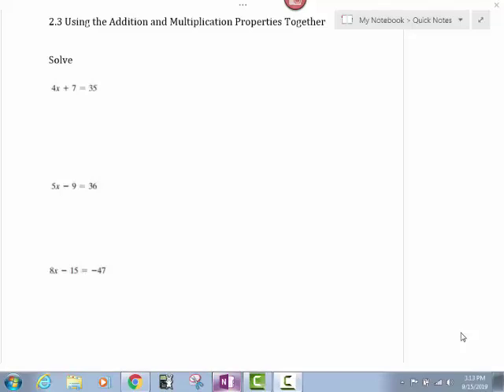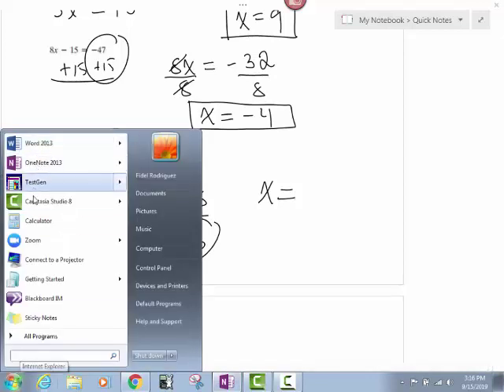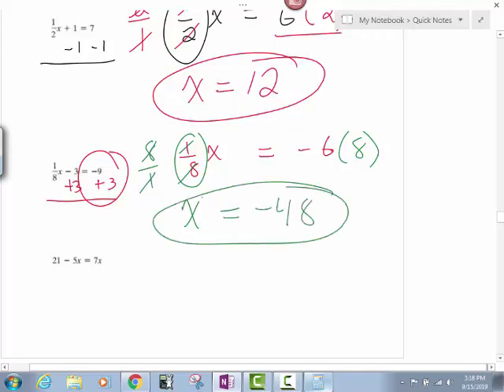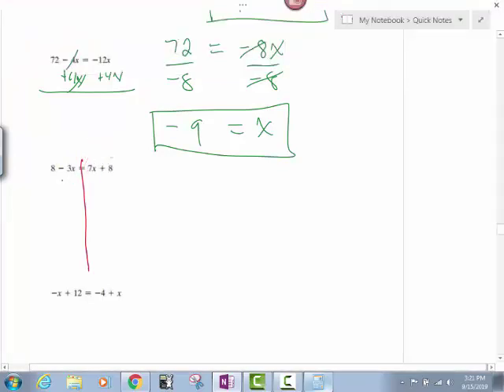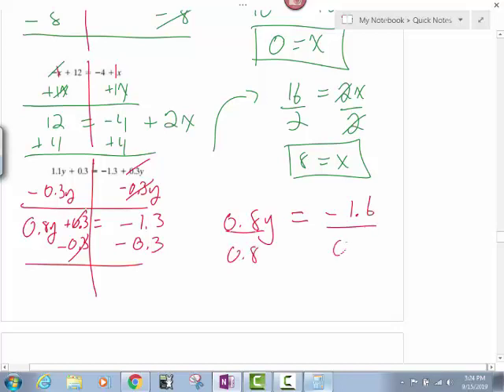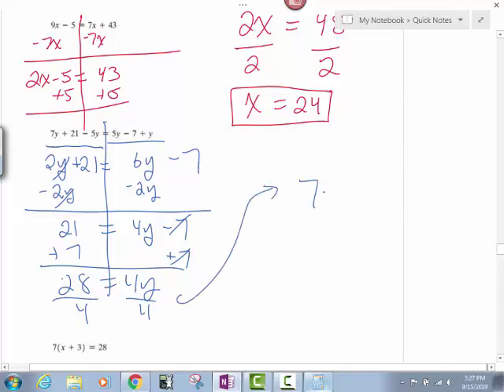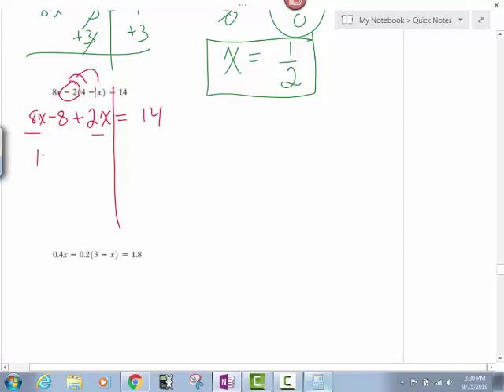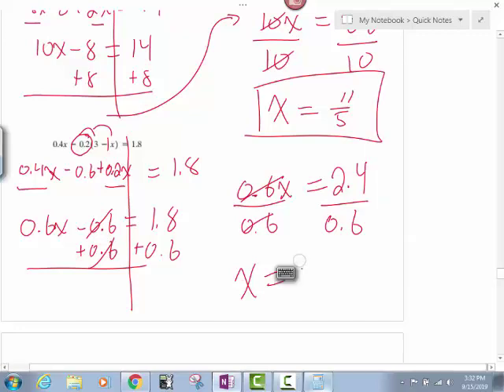2.3 MATH 100